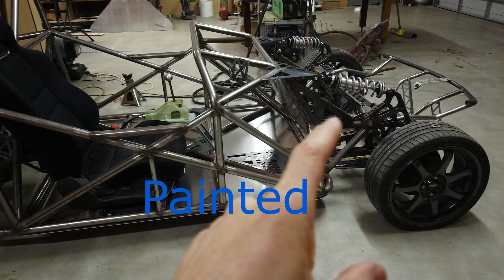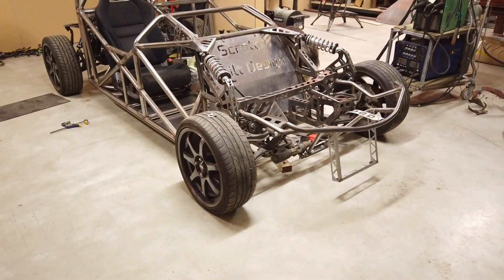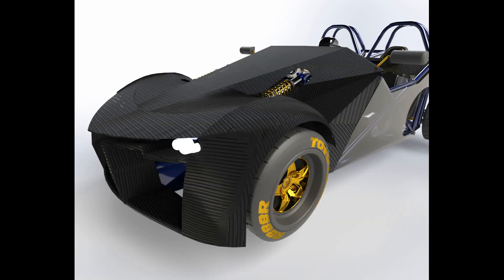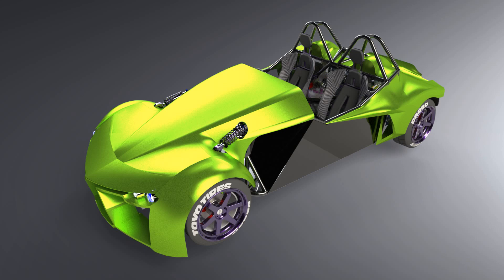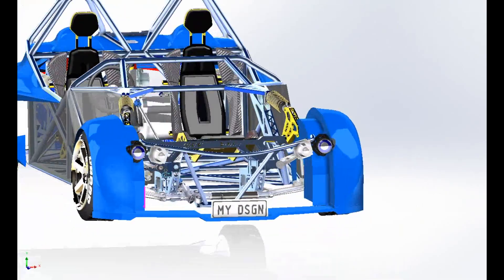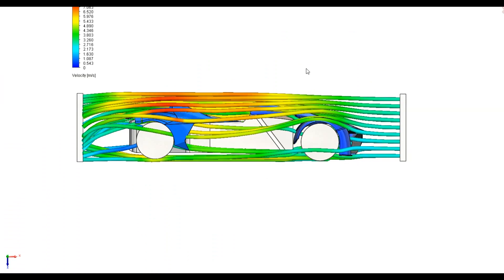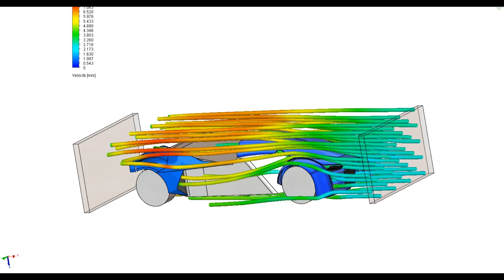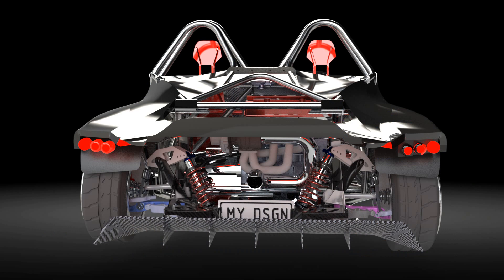Scratch Built Design # 11 Design update and aerodynamics